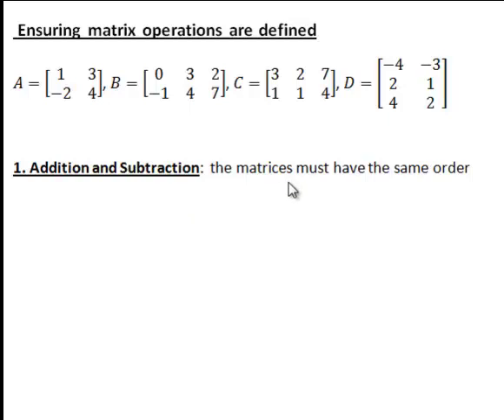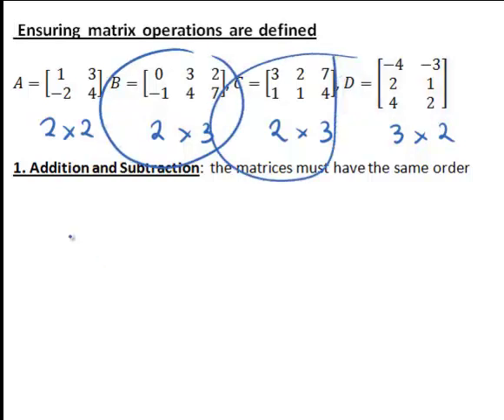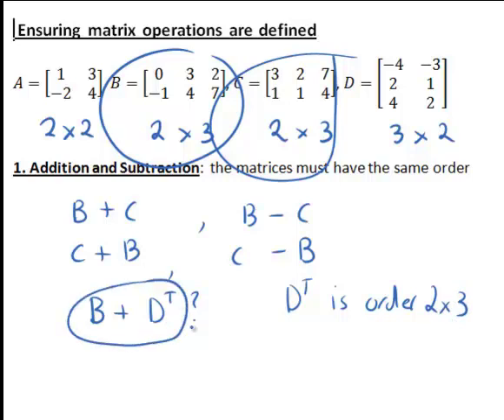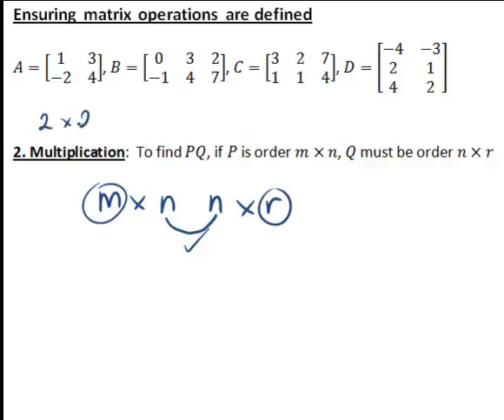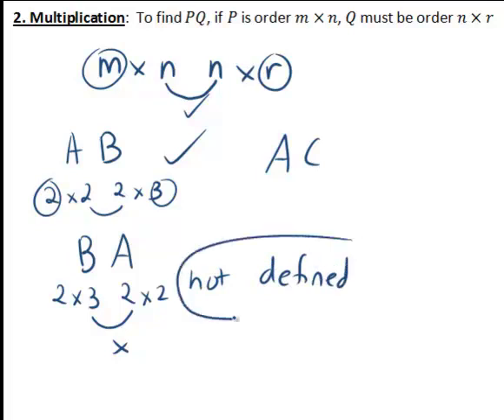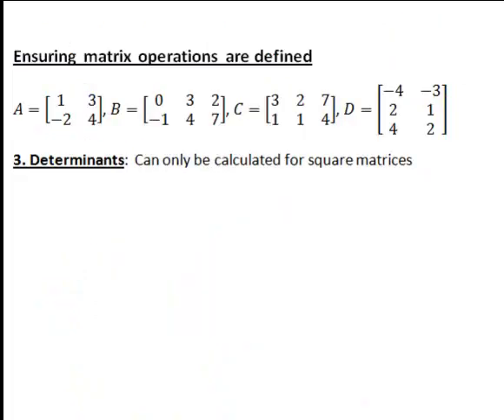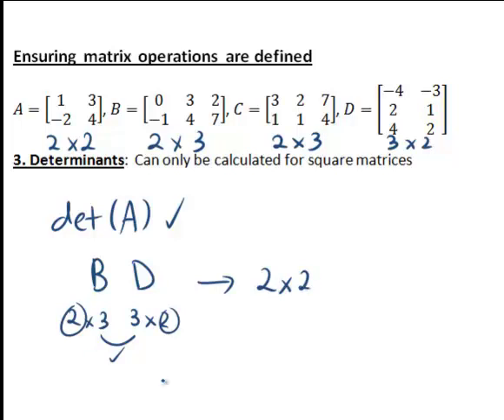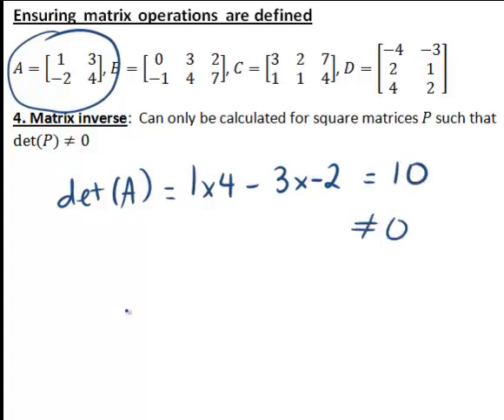Defined matrix operations (MathsCasts)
A discussion of when matrix addition, subtraction and multiplication are defined, and when it is possible to calculate matrix determinants and inverses, based on the order of the matrices concerned.